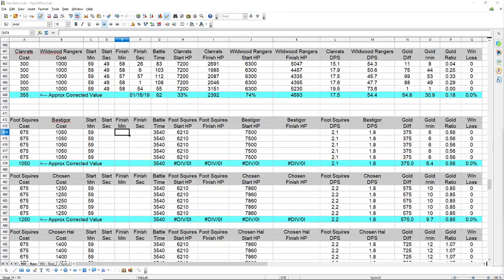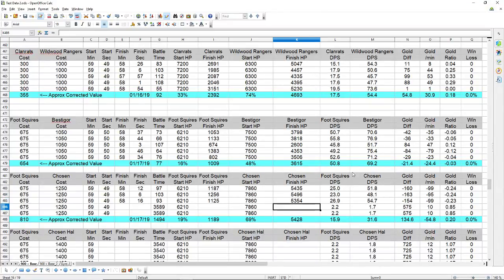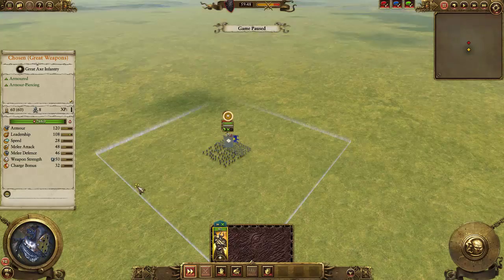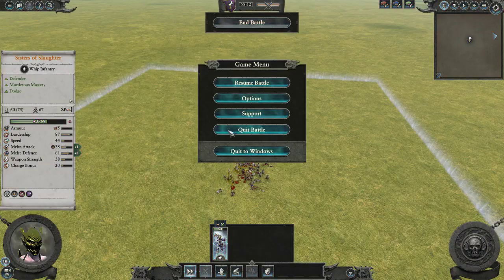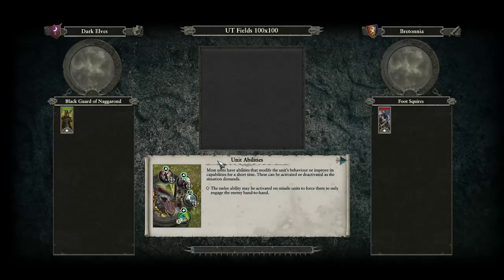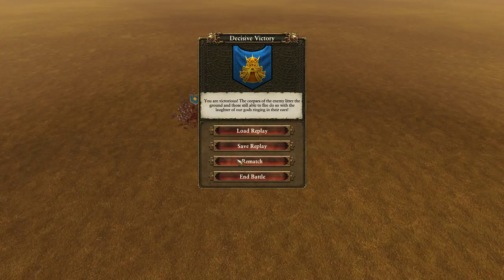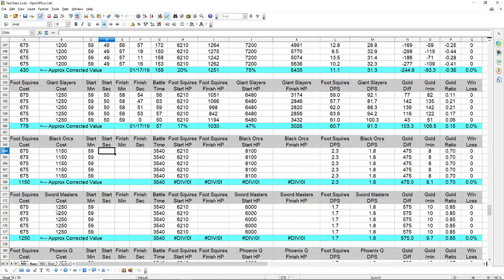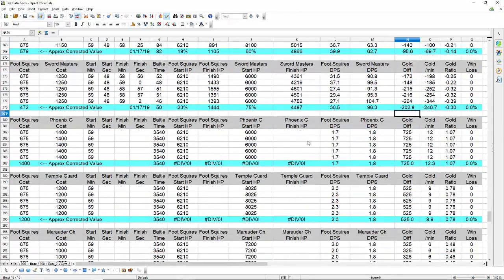Unit Testing 901+ Gold (Chill, Test & Chat)